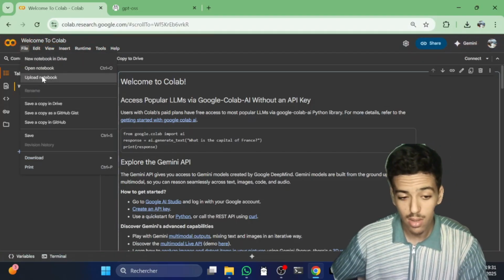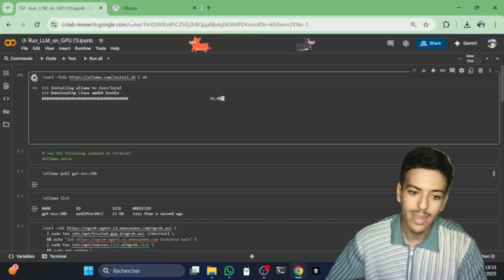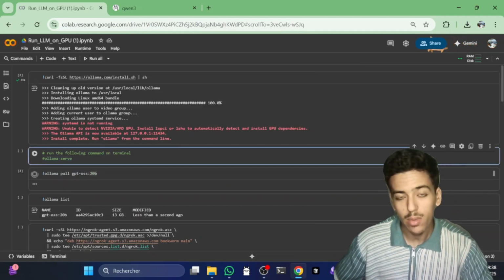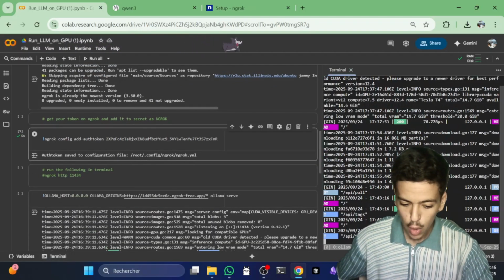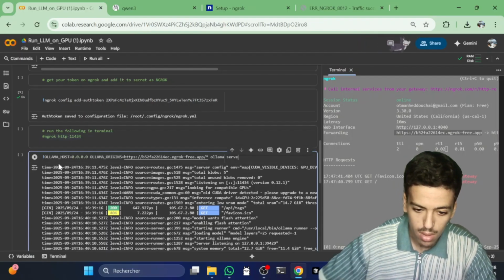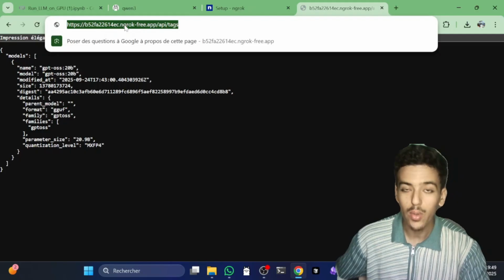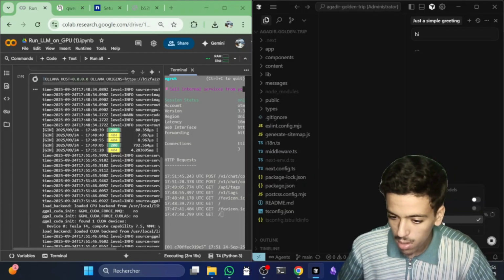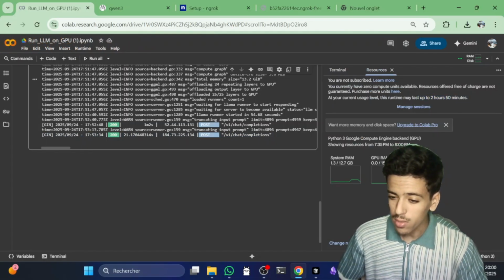How to run open source LLM on free GPU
In this video we will be exploring how we can run open source models such as gpt-oss:20b on free GPU provided by Google Colab and connect it to cursor.